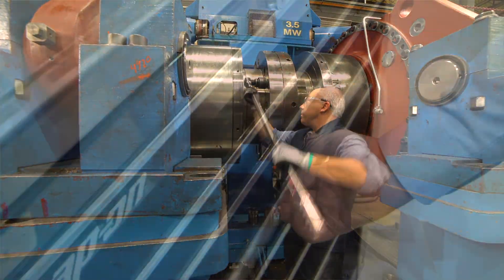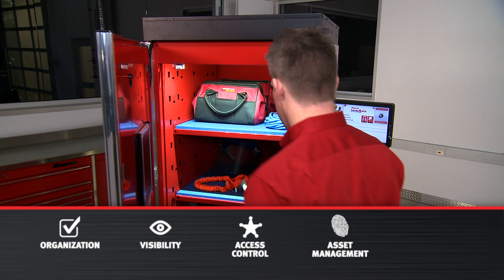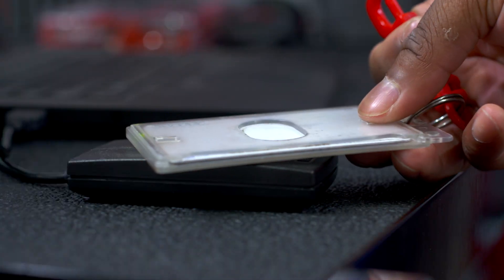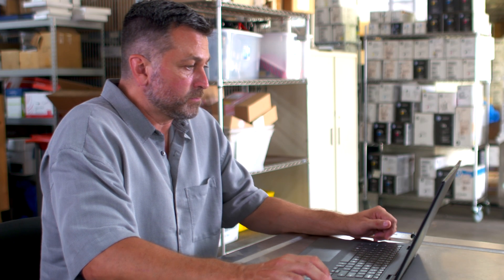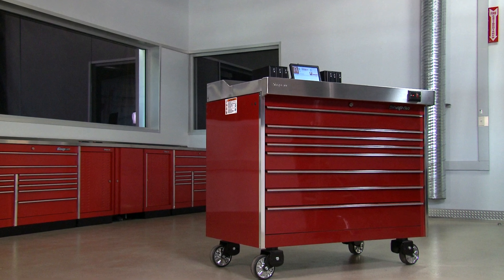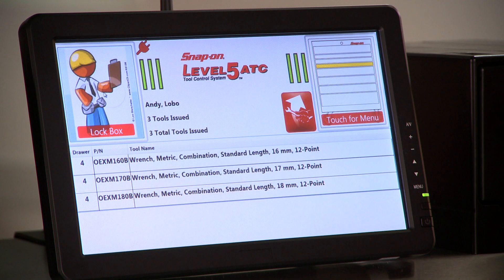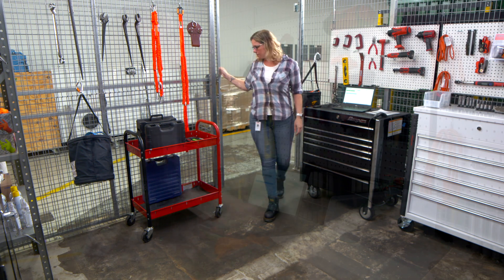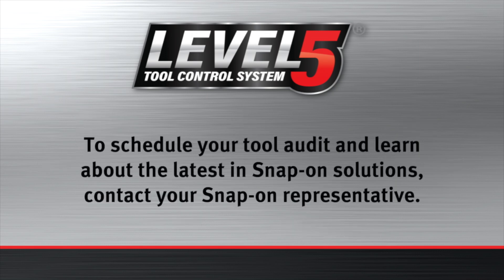Snap-on® Level 5 Automated Tool Control System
For technicians, lost tools can kill a productive workday with wasted time.

Snap-on keeps technicians organized and productive with the most advanced form of tool control in the industry: Level 5 Tool Control.

From seamlessly integrated access control to fully automated systems that automatically monitor who has which tools and where they’re working, Level 5 improves every aspect of tool management. And it works with your crew, never against them, to decrease downtime and improve productivity. That way everyone can concentrate on what matters most – the job at hand.